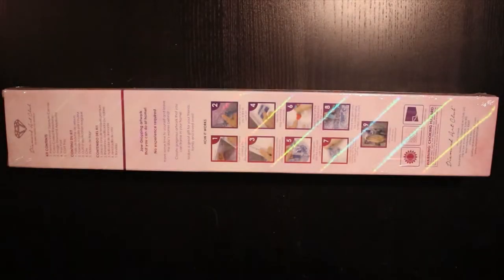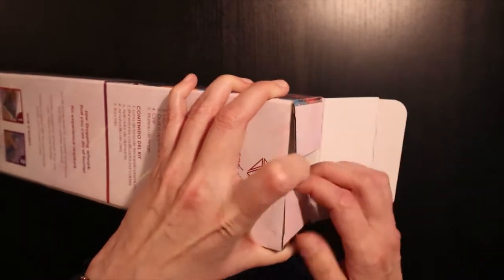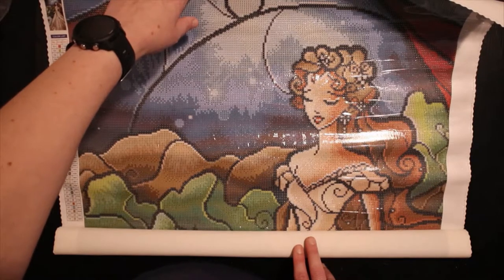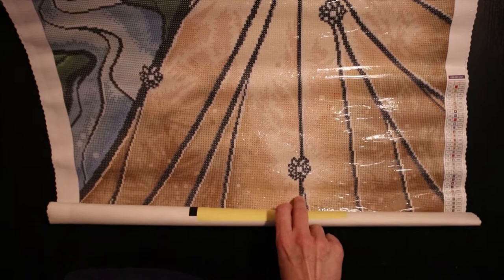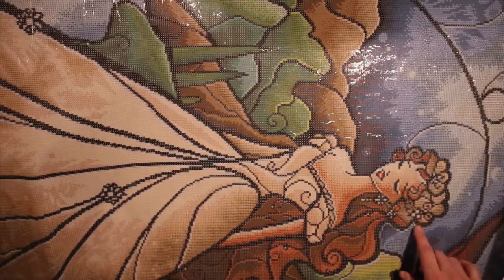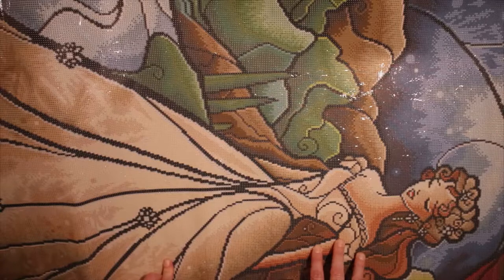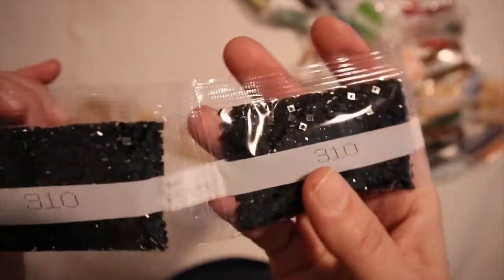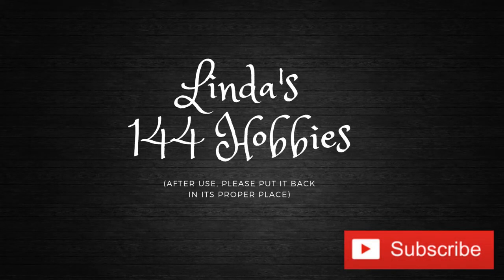Unboxing Diamond Art Club (diamond painting)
Unboxing the diamond painting Think of Me from Diamond Art Club (DAC). Such a beautiful diamond painting! Art work by Mandie Manzano.